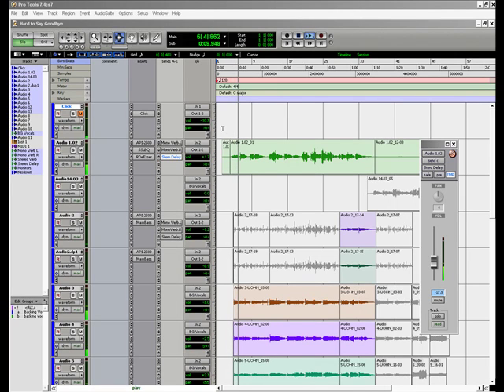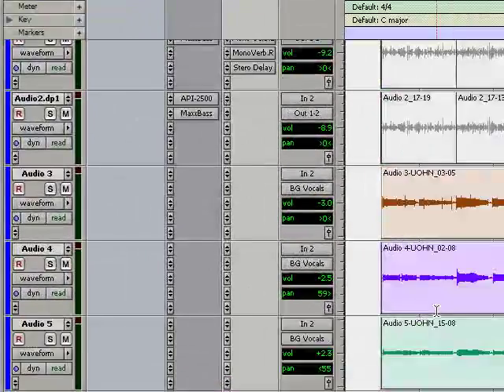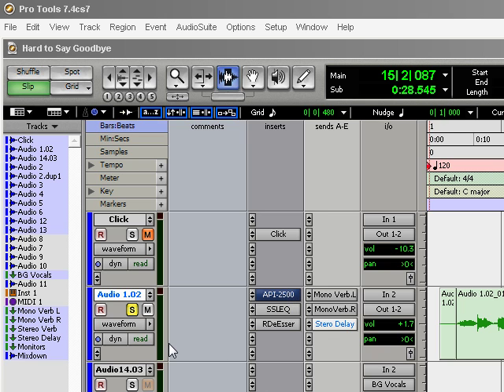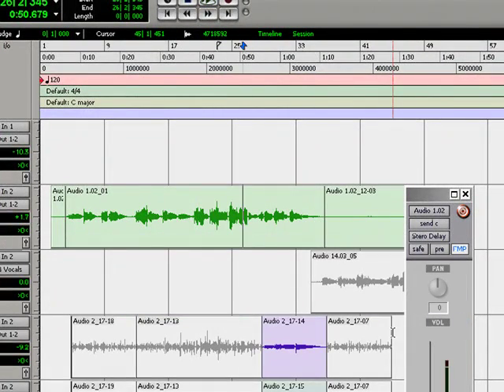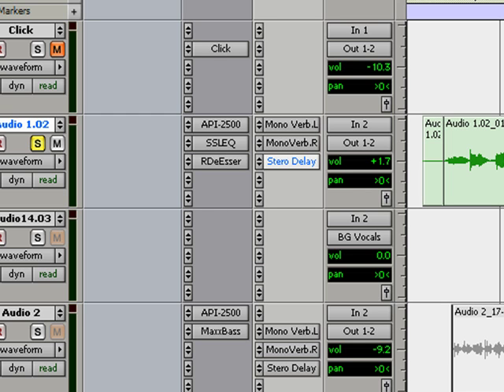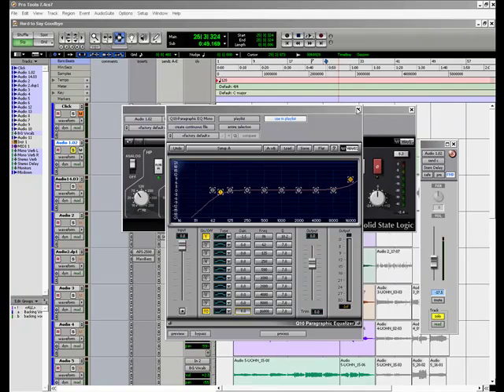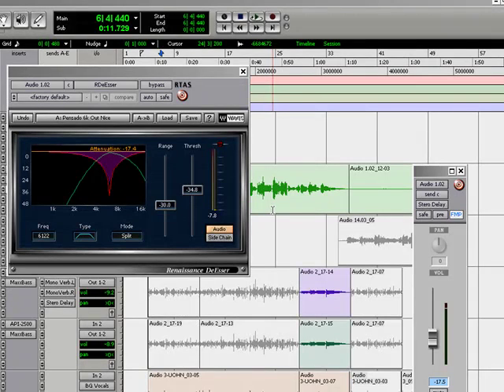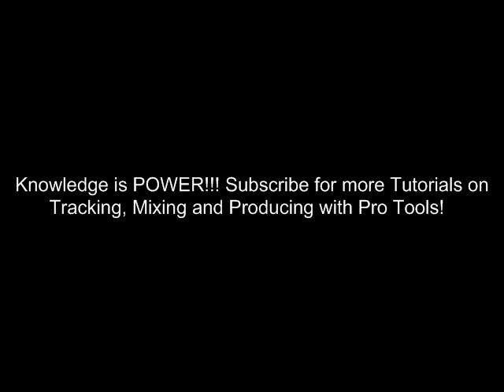Tutorial 1: Mixing Vocals in Pro Tools Series Part 1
This is part of my "Mixing with Protools" Series

In this video I talk about:

1) Proper gain staging for tracking vocals
2) Compressing, EQ'ing, and De-essing Vocals (API 2500, SSL EQ, Waves De-esser)
3) Controlling Vocal Dynamics
4) Learning what frequencies relate to vocals
5) Parametric VS. Graphical EQ (Which to use for beginners?)